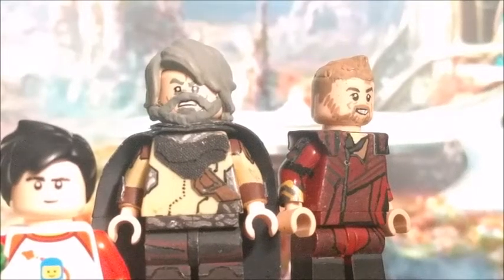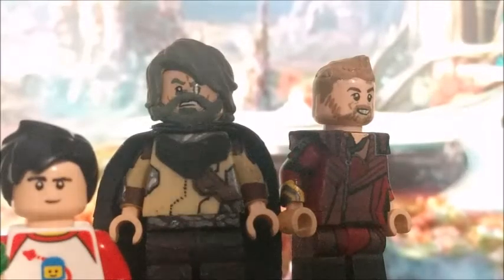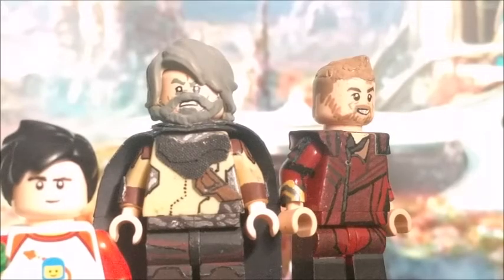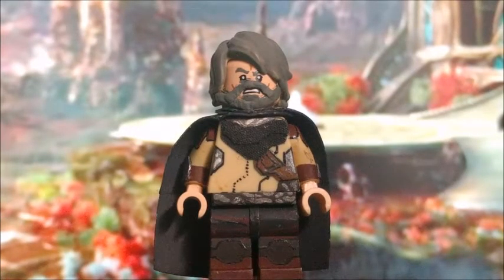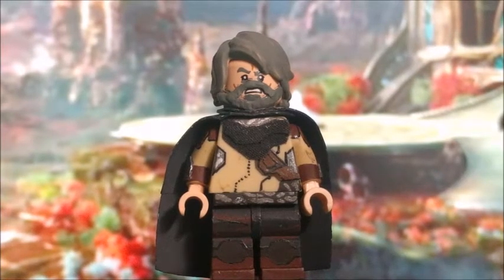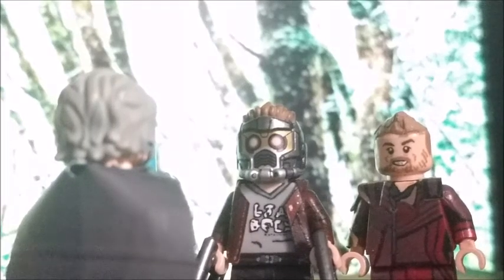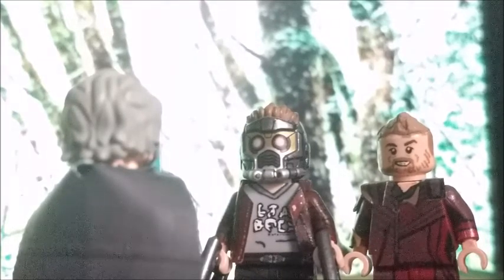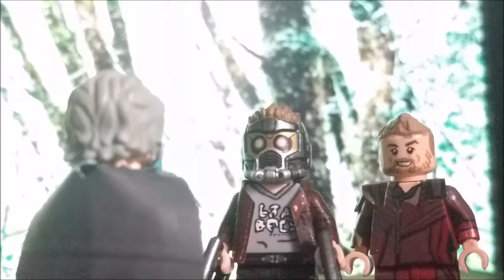LEGO:Guardians of the Galaxy Vol 2 Ego and Kraglin showcase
* For those wondering, Harry and I do not sell any figures we create. The reason for this is because of the amount of time, sweat, tears, and blood (was joking on the last 2) it takes to create just one figure is difficult. So to create another figure exactly like can't happen because it would take to long to create again. Hopefully in the future, Harry and I can have more time to create more and sell them to others. I make these type of custom videos to hopefully inspire others to create the same things as me and to entertain our audience.*

MUSIC IN THE VIDEO:
Fleetwood Mac- The Chain

Ivan B- Do you remember?